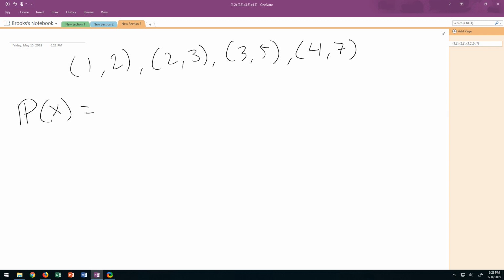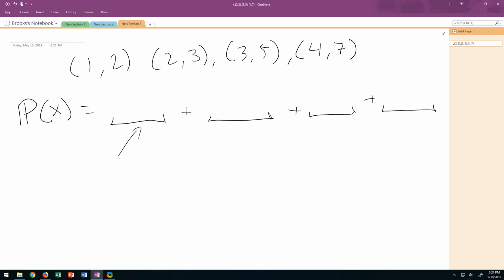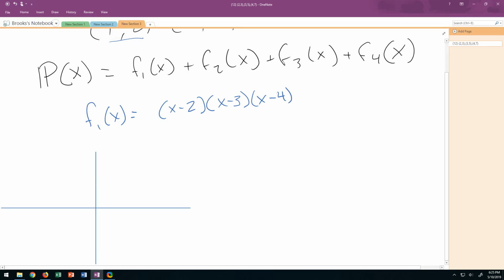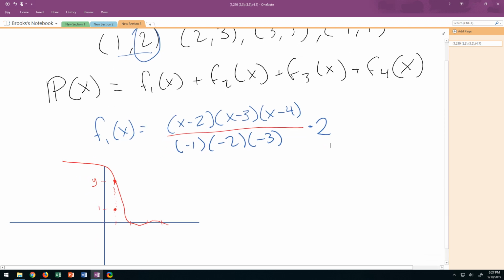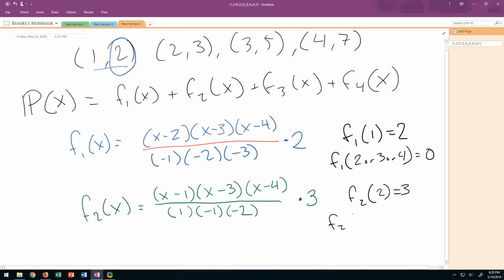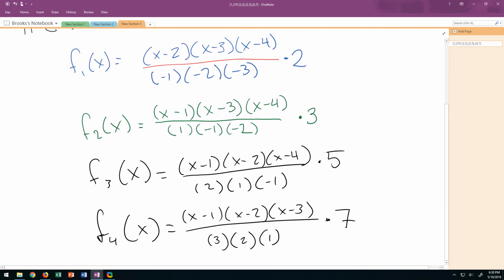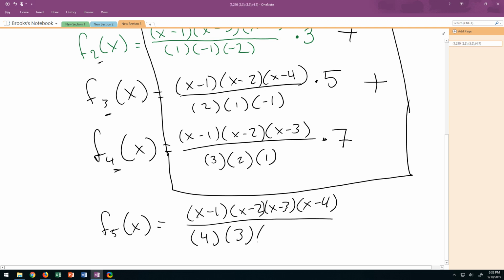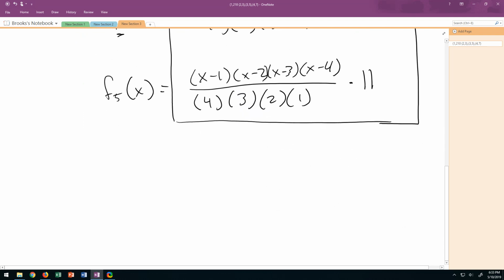Newton's Interpolation Polynomial Formula Part 1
Describing the inspiration behind the derivation of an interpolation polynomial.